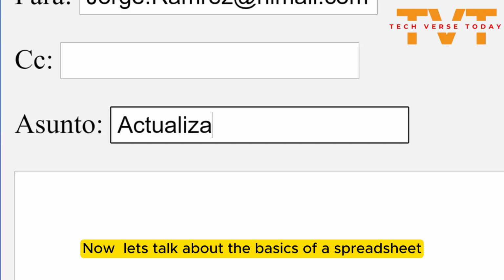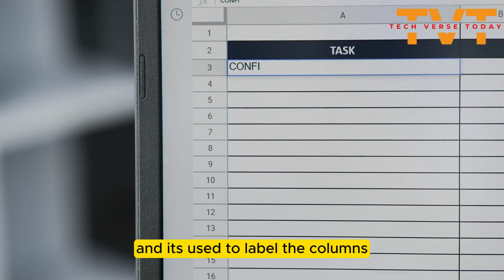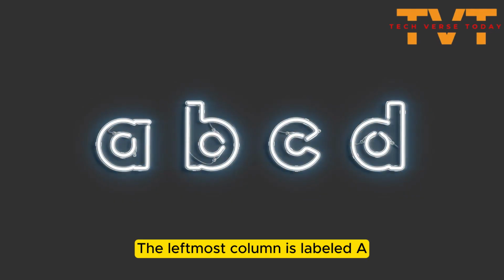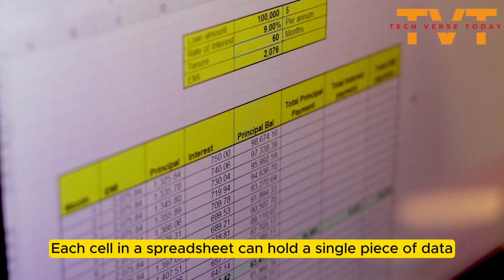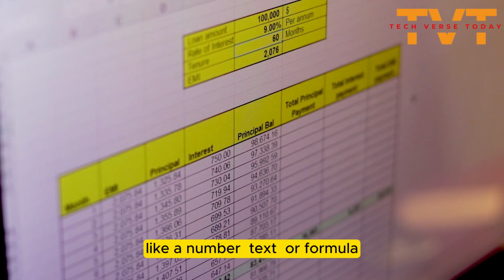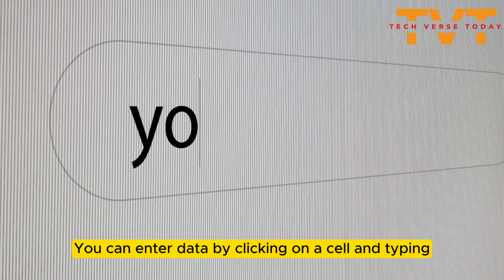Google Sheets 101: Master Spreadsheets for Beginners (Free Guide!)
Struggling with spreadsheets? Learn how to use Google Sheets like a pro! In this video, I’ll walk you through:
✅ Navigating the interface & entering data
✅ Essential formulas (SUM, AVERAGE, COUNT)
✅ Formatting tricks to make your data POP
✅ Collaborating in real-time with teammates
✅ Free templates for budgets, planners, and habit trackers
✅ Personal development hacks (track goals, organize your life!)